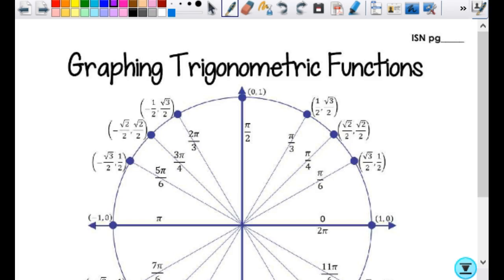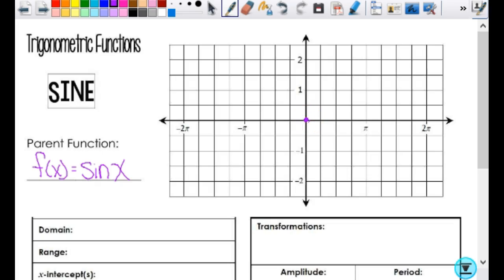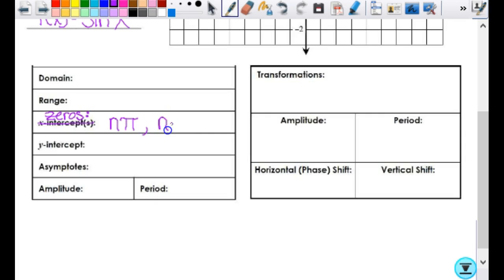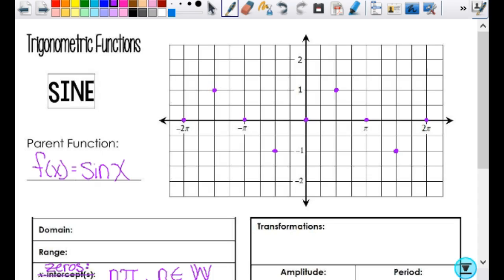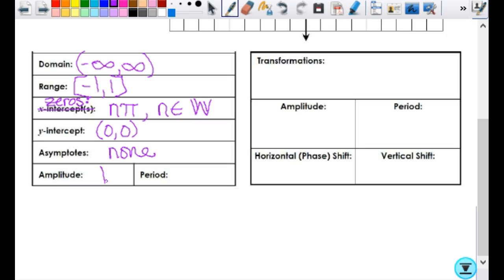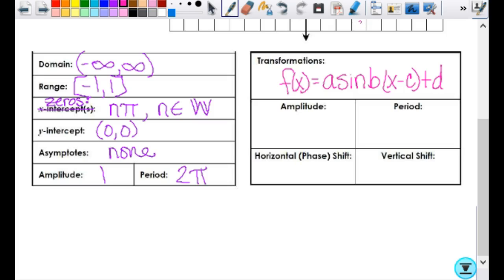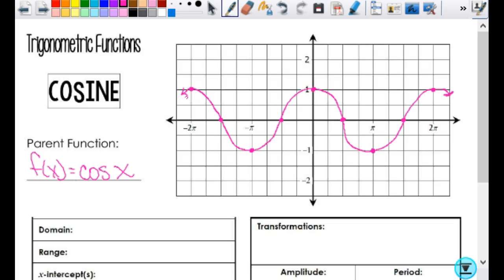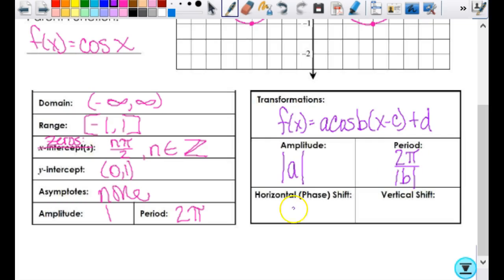Graphing Trigonometric Functions 4PPC1819